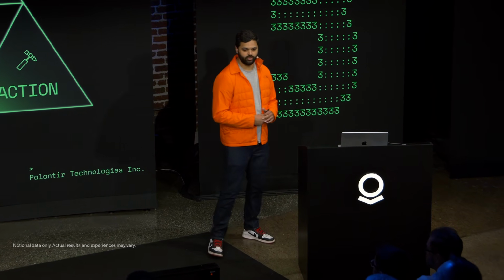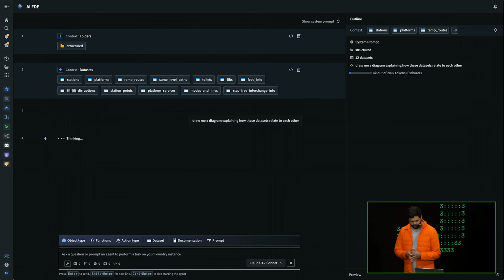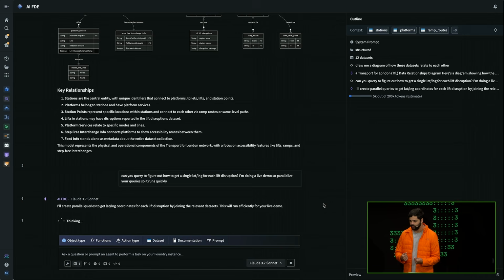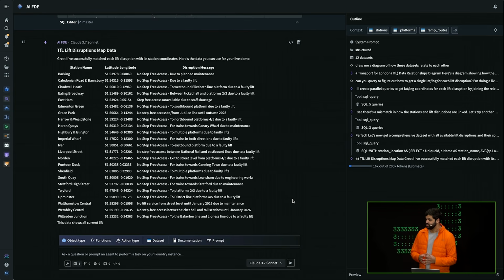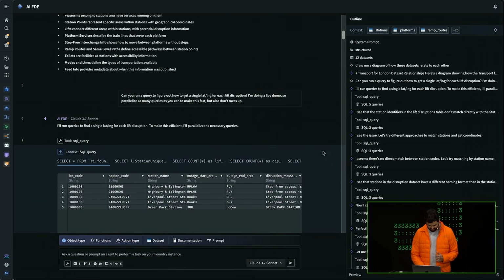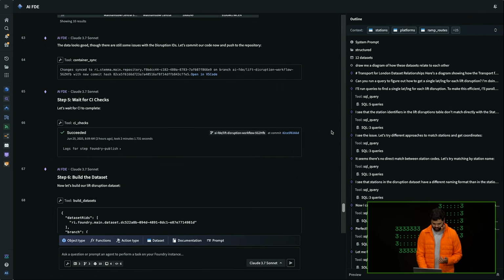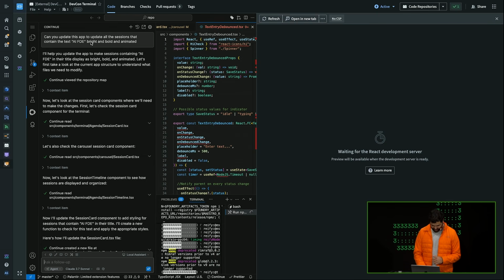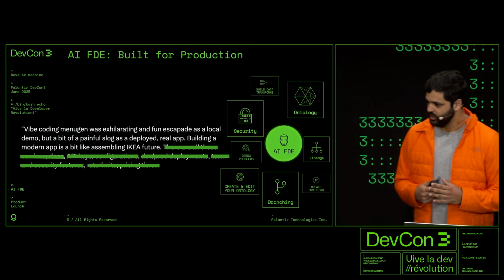Product Launch: AI FDE | DevCon 3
“Our design philosophy is to make it so that any clicks that humans do in the UI could be things that you can have an AI FDE do for you.”

At DevCon 3, watch as Palantir Software Engineer Ankit Shankar unveils the AI Forward Deployed Engineer — an agentic system that can build data transformations, create and edit your ontology, create functions, build entire applications, and much more.